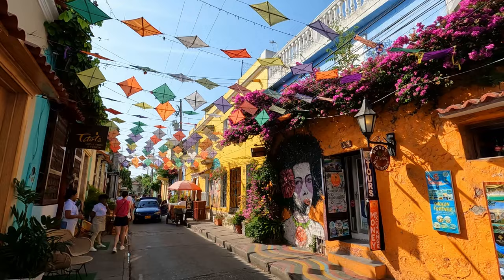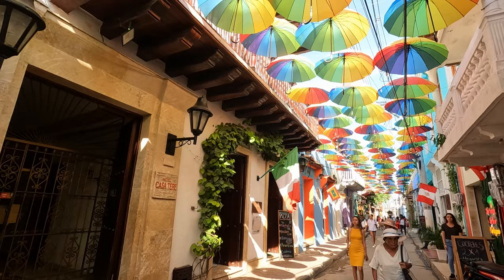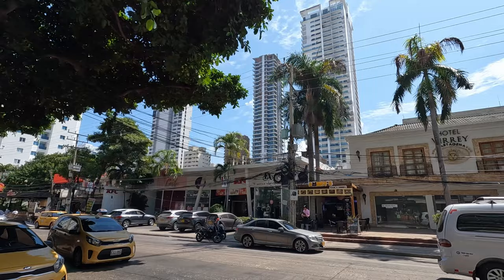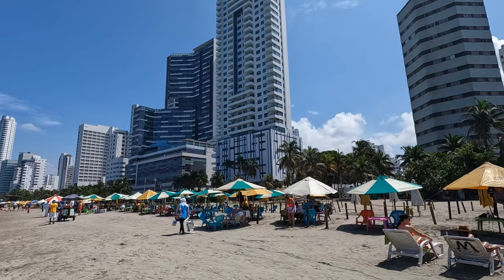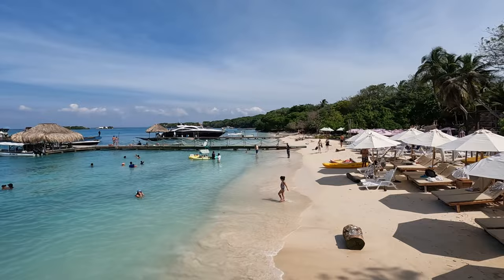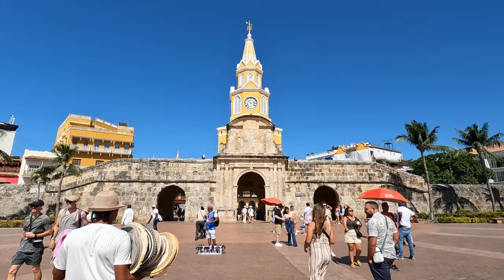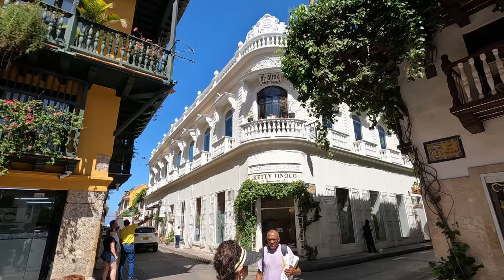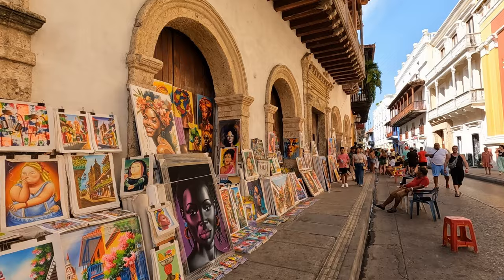Top Things To Do & Hidden Gems In Cartagena! Ultimate Travel Guide!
Cartagena is a vibrant & colourful city with so many fun things to do and attractions to see! From centuries old fortifications & the vibrant centro historico to beaches, markets, party streets & more! There are so many reasons to visit Cartagena, Colombia! We put together a travel guide to show you some of the top things to do and the best places to eat during your trip to Cartagena!

GetYourGuide Tours:
Cartagena: Rosario Island and Mangroves Private Day Trip (Recommended in this video)

Cartagena Attractions in this video:
The colourful streets of Getsemani
Calle de Las Sombrillas (Narrow Laneway in Getsemani)
Calle de San Juan (Art Street in Getsemani)
Calle de las Banderas/ Flag Street
Carrera 10 (Vibrant Walking Street)
Calle de la Magdalena/ Cupcake street (Umbrella Street)
Calle 28 Party Street (Best Party Street in Getsemani)
Plaza de la Trinidad
Cafe Havana
Parque Centenario (Park with Monkeys, Sloths & Iguanas)
Bazurto Market (Local Market)
Bocagrande Neighbourhood
Bocagrande Beach
Hollywood Beach
El Laguito Beach
Castillo Grande Beach
Castillo Grande Waterfront Walking Trail
Manga Waterfront Walking Trail
GetYourGuide Excursion to Rosario Islands
Cholon Beach (Boat Party)
Castle San Felipe de Barajas
Defensive Walls Surrounding the Walled City
Clock Tower Monument
Plaza de los Coches
Old Town Streets, Buildings & Shops
Christmas in Cartagena
Plaza San Pedro Claver
Plaza de Santo Domingo
Plaza de Bolívar
San Diego Neighbourhood
Restaurante Jardín Santa Clara
Botika Santa Clara Bar
Mirador Gastro Bar
ALMA Restaurante
Restaurante San Valentine
Restaurante Celele
Hamburguesas Gabriel
Cartagena Street Food

If you want to help support our channel, please make sure to like, subscribe, and comment or if you are planning on booking a hotel or for any other online purchase, make sure to check out Rakuten for cashback! Our link below will give us both a bonus for you signing up.